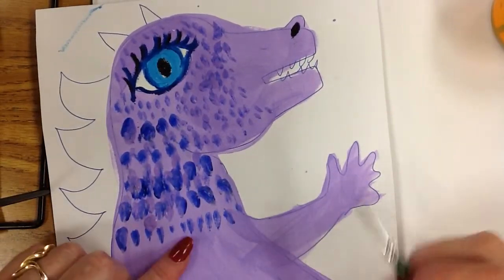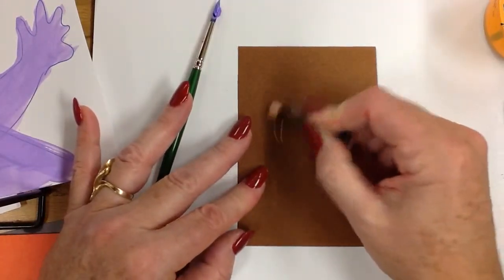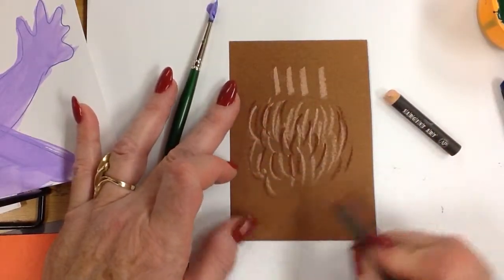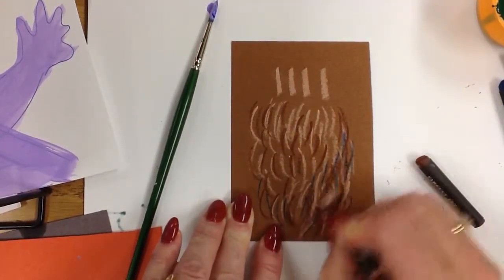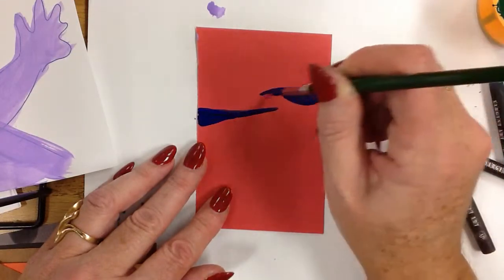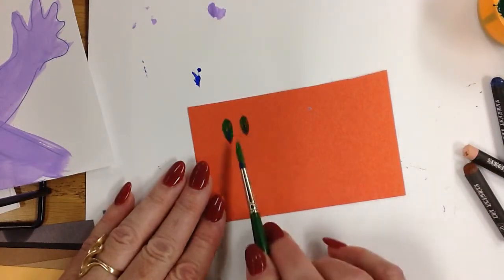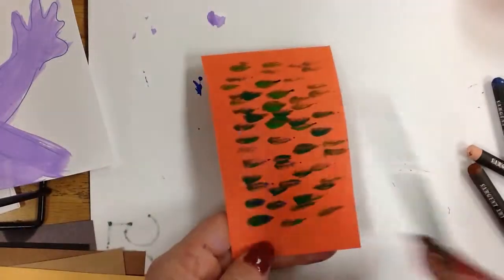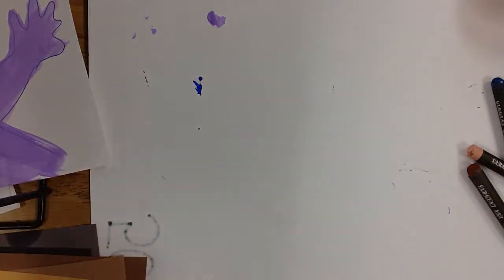Kids Can Paint: Animals Step 3 Texture, Scales, and Fur.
Easy techniques for kids to use to create detail in their art.